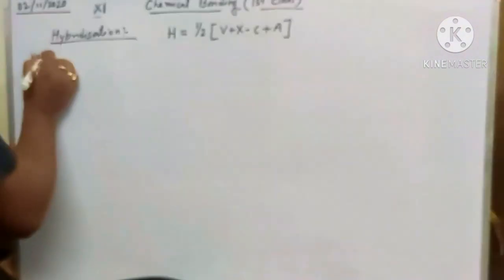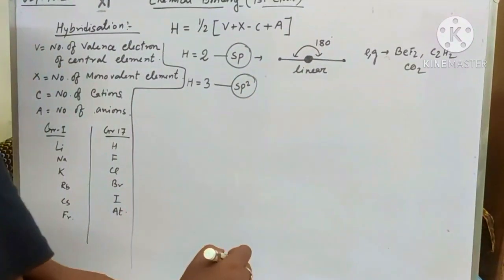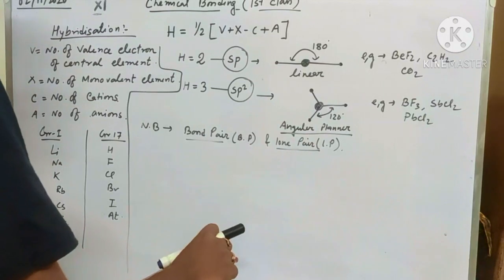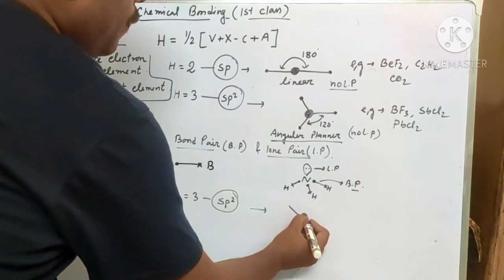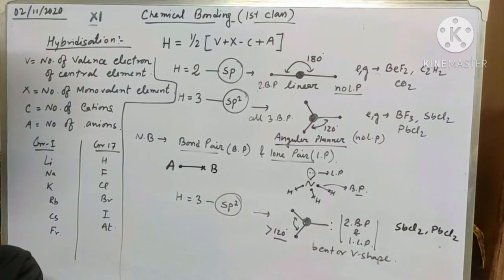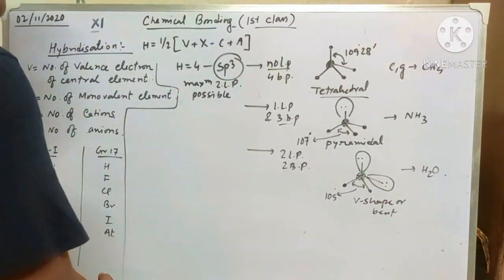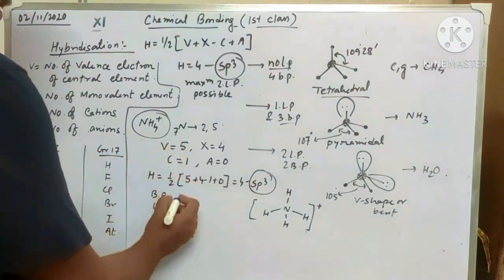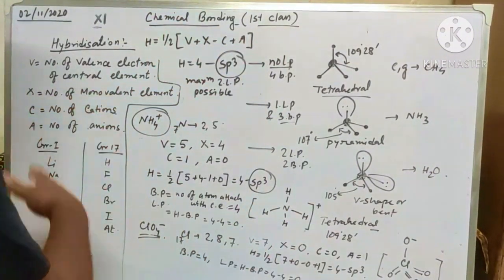Chemical bonding Lecture -01| Tanmoy Sir|GYANTROPY (Chemistry)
This is the first lecture of the series of Chemical Bonding Lectures to be provided continually on this channel. Please go through all of them to appear for the special test at the end of these lectures.